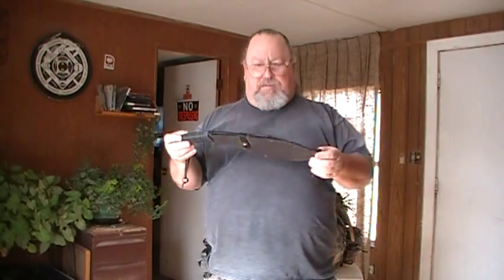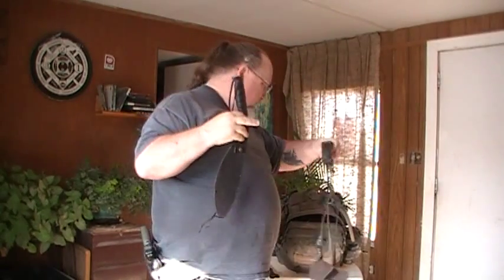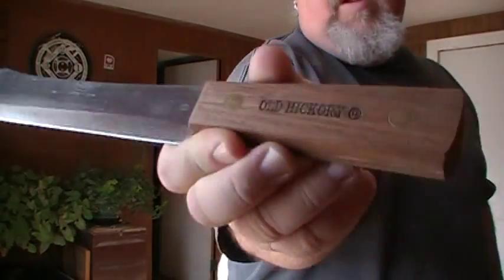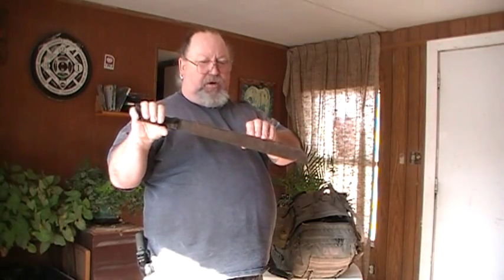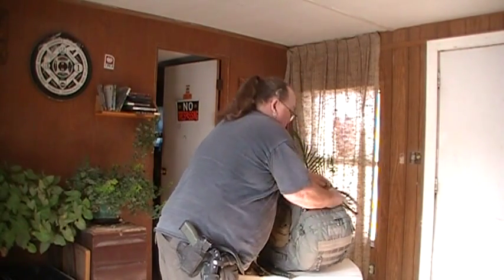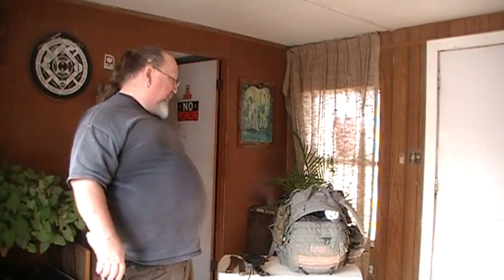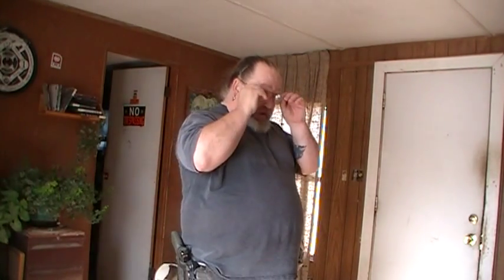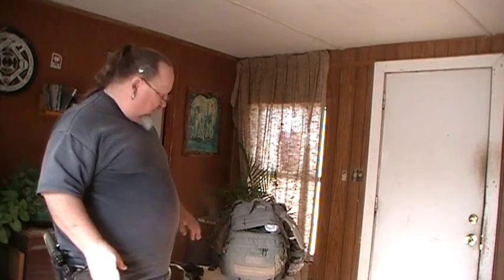My Kukri and Bug Out Butcher Knives.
Cares and concerns as to some of my equipment